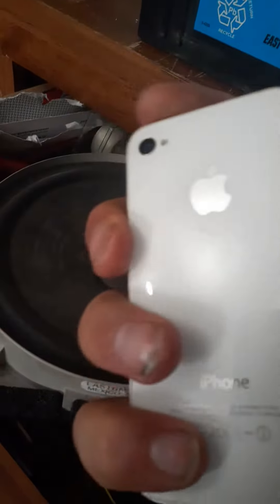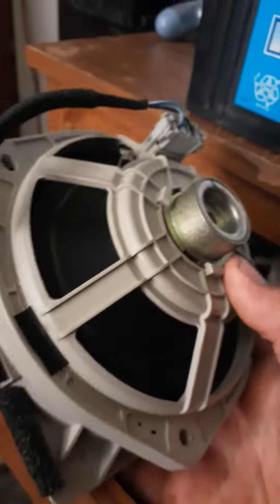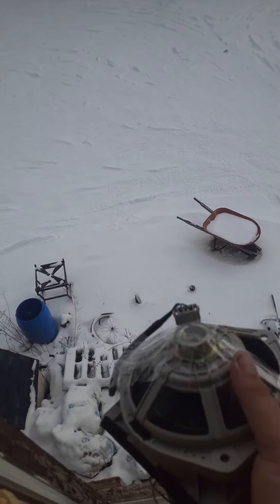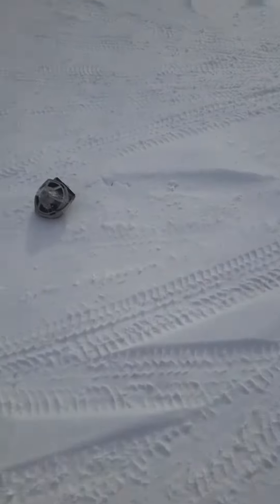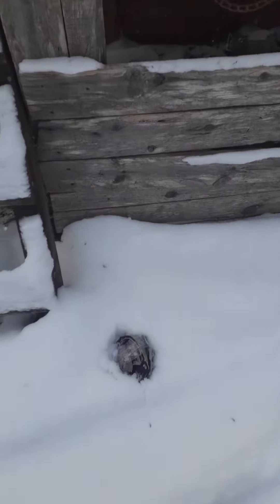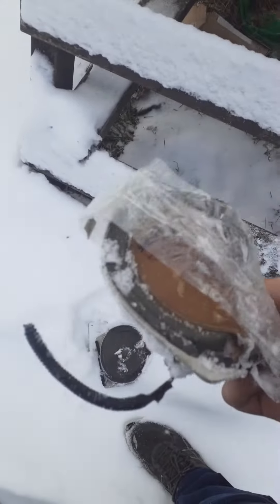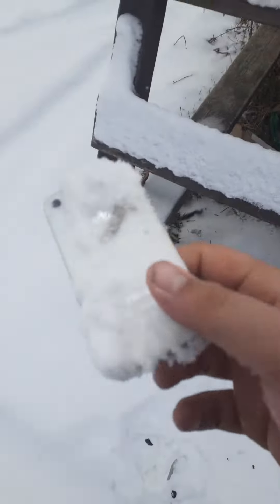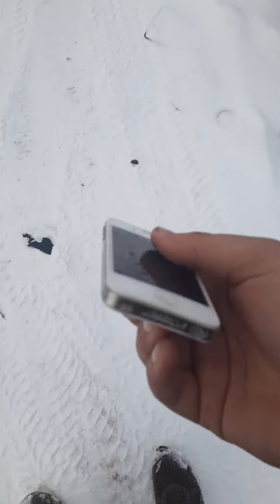can civic speakers protect an iPhone